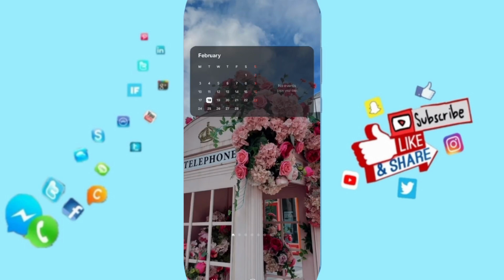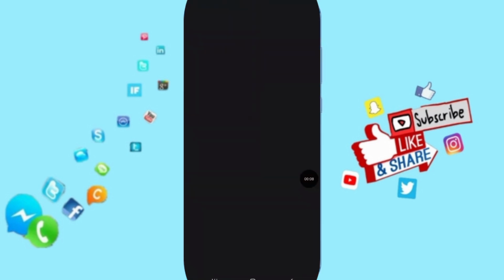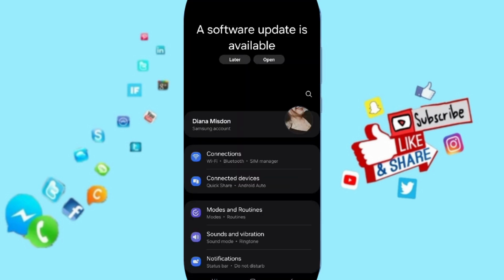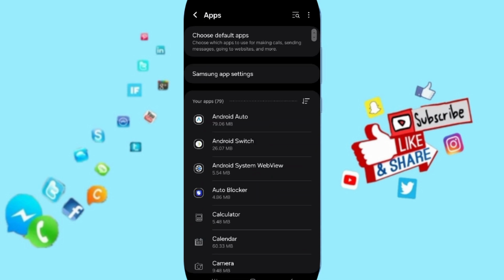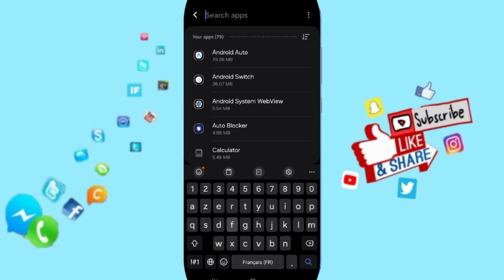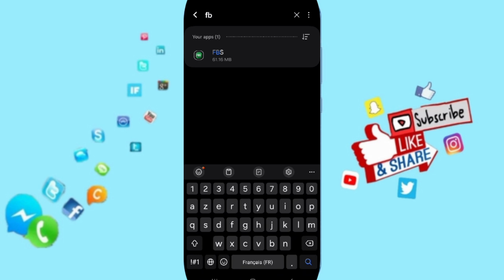How To Fix And Solve Too Many Attempts Try Again Later On FBS Trading Broker App | Easy Fix